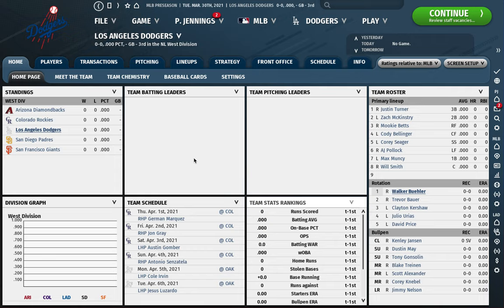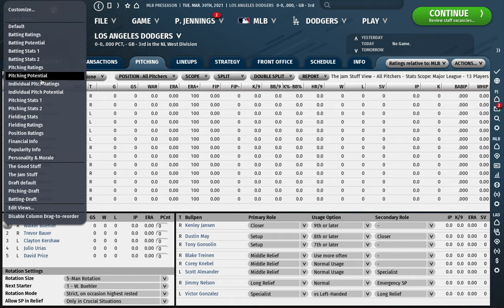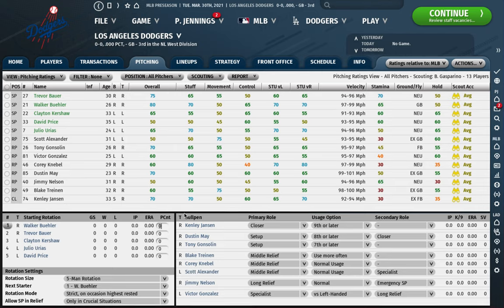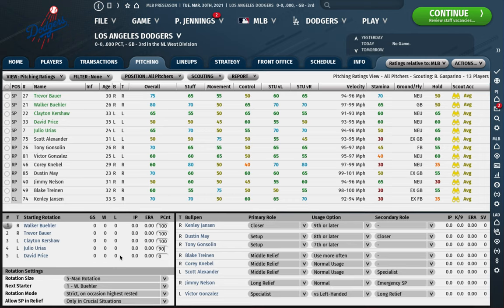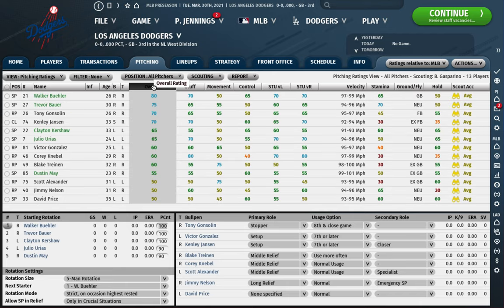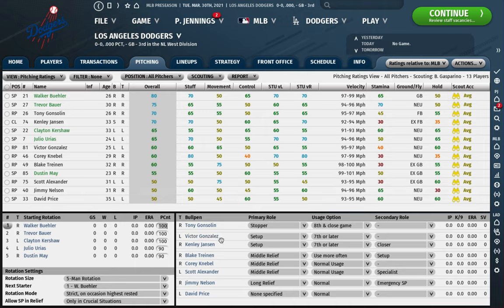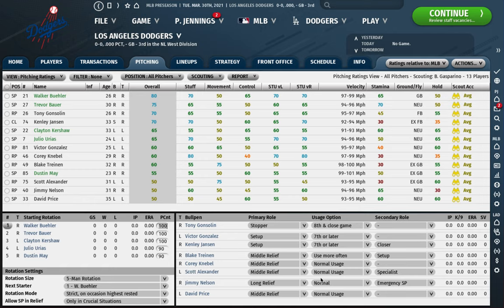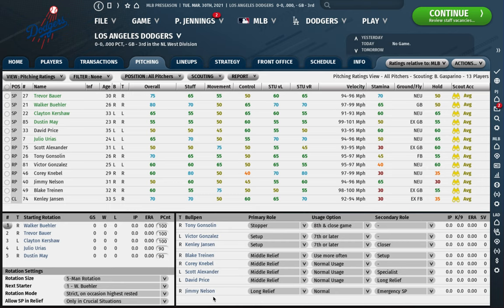How to manage your pitching staff: OOTP 22 tutorial